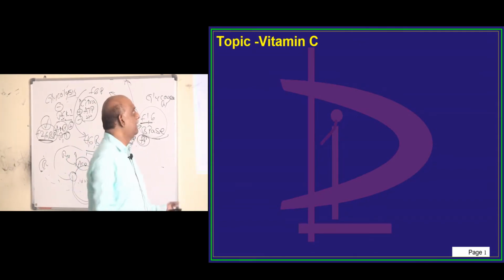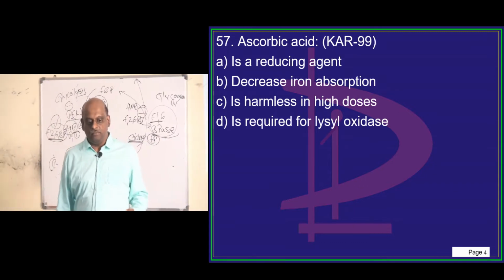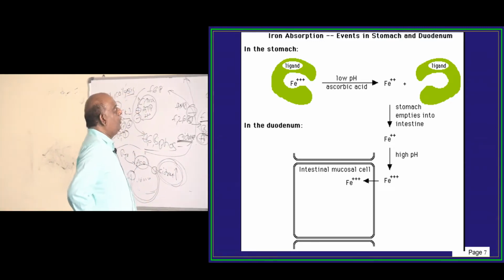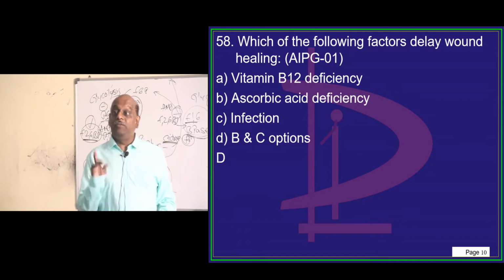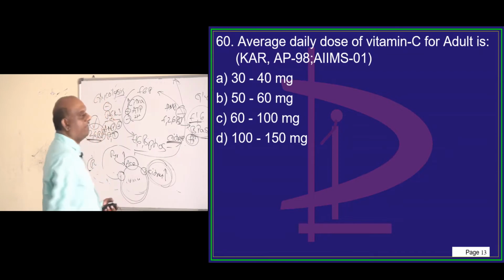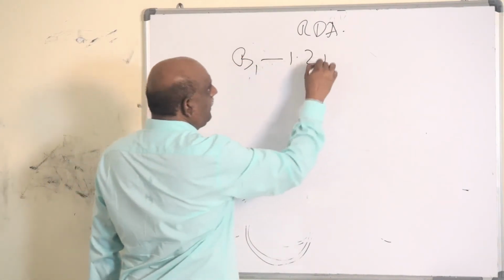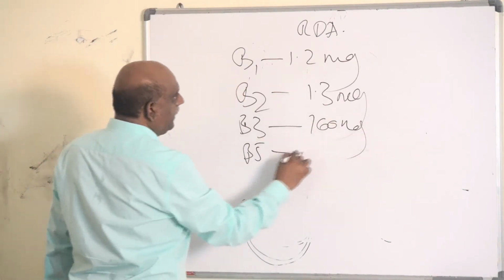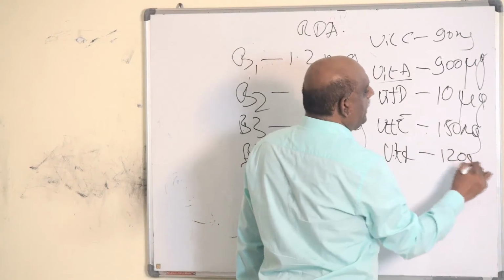NEET MDS 2021 Coaching Biochemistry Topic 03 Vitamin C to Join Video Library